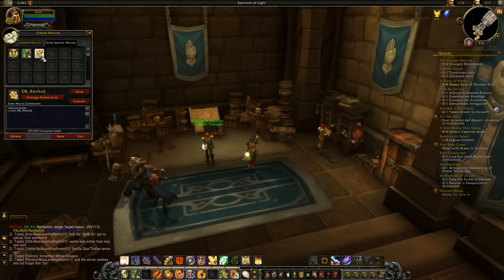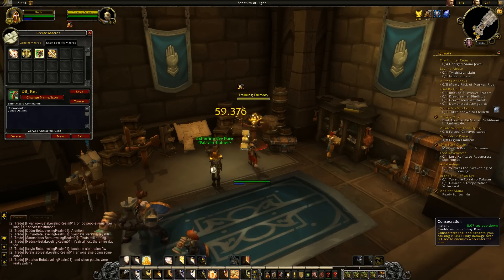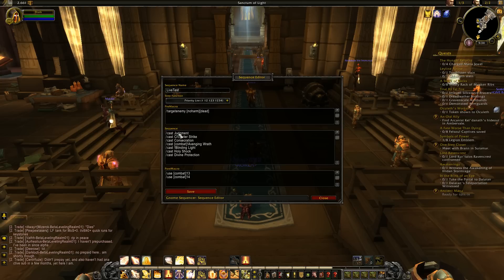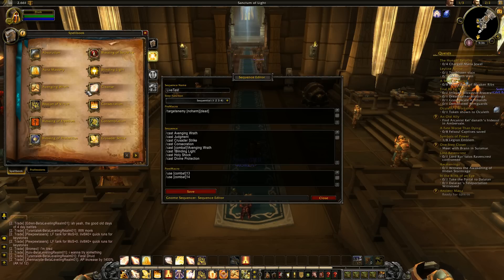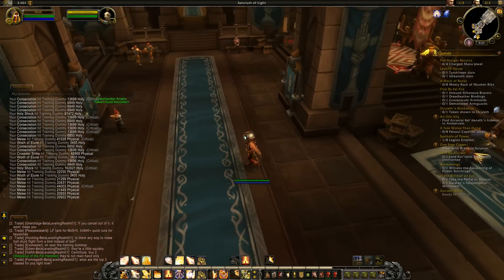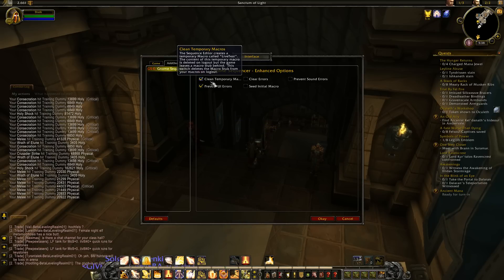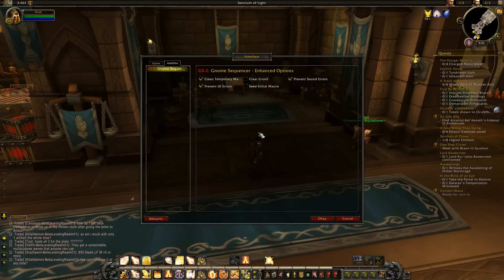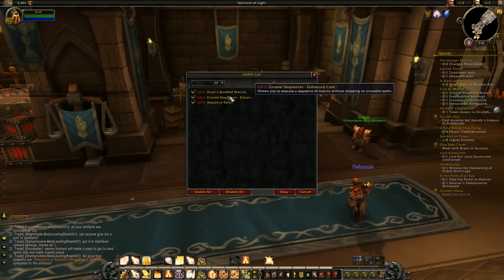Gnome Sequencer - Enhanced: Sequence Editor & Gnome Sequencer Options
Using the Sequence Editor
Common Options for Gnome Sequencer - Enhanced

What to do on day one of the 7.0.3 patch or for first time users.